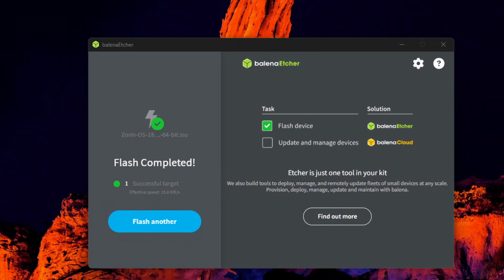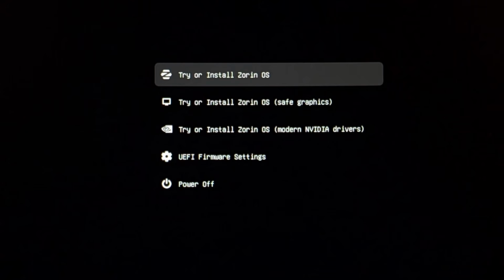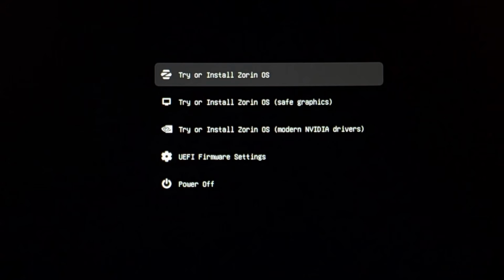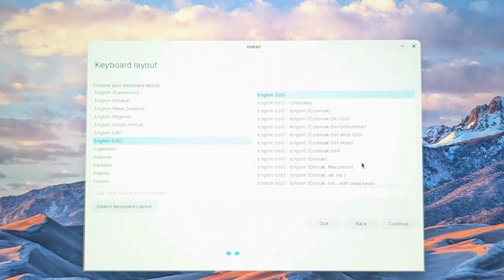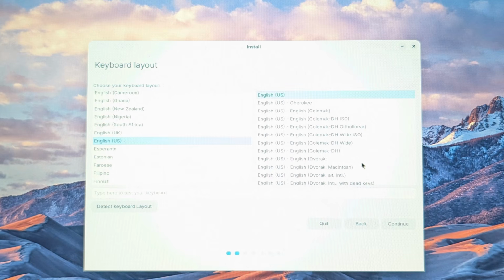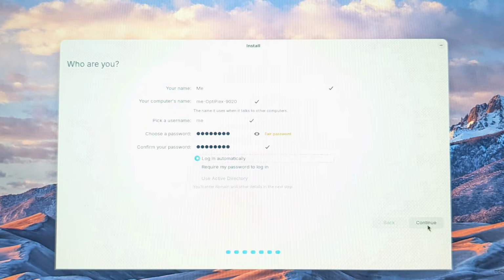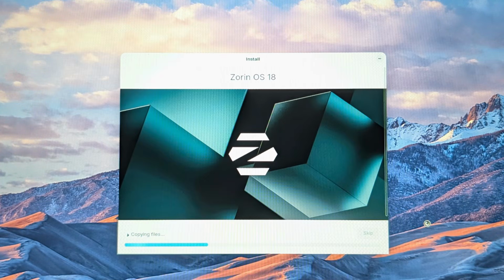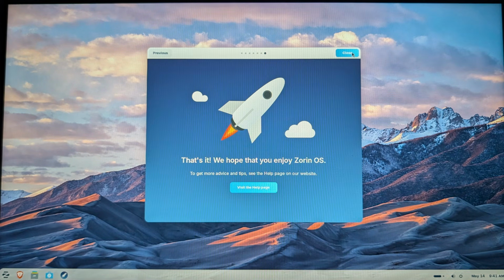Zorin OS - A Quick Install Guide (Under 5 Min)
Looking to move away from Windows and try Linux without the usual headaches? In this video, I'll show you how to install Zorin OS in less than 5 minutes.

Zorin OS is one of the most beginner-friendly Linux distributions available today. It offers a clean, familiar desktop experience, excellent hardware support, strong privacy protections, and significantly lower system overhead compared to Windows. Whether you're building a media server, repurposing an older PC, or simply looking for more control over your computer, Zorin OS makes the transition surprisingly easy.

Our Storefront links:

JJH Planners Amazon Store

Our Full Amazon Store